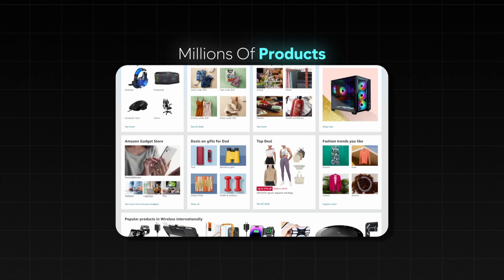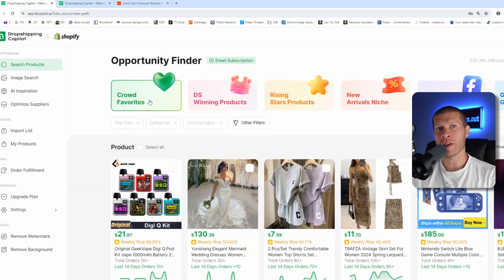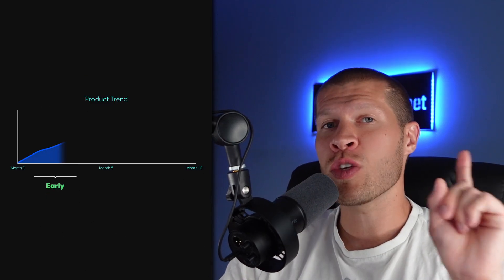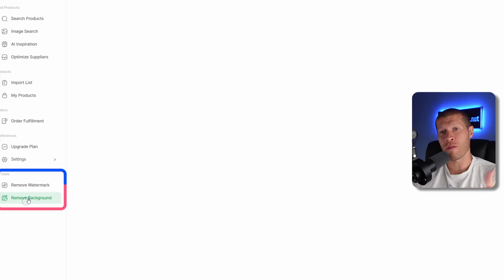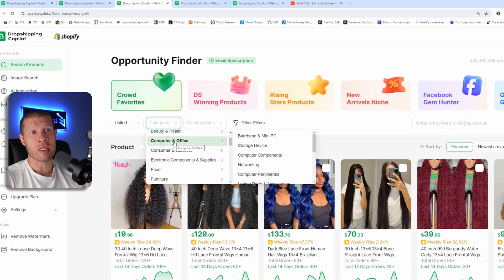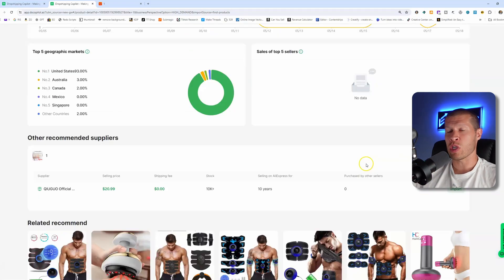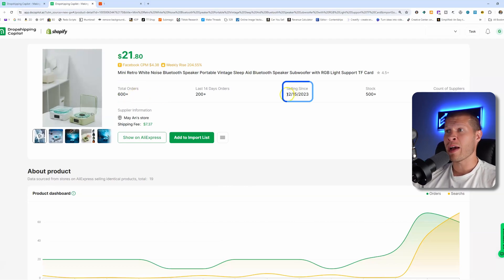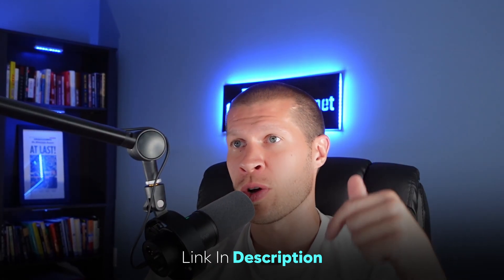How to Find Hot Selling TikTok Products No One Else is Selling (Dropshipping Copliot Tutorial)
How to Dropship Hot Selling Products From Aliexpress to Tiktok Shop (DS Copilot) - How to Find Hot Selling TikTok Products No One Else is Selling (Dropshipping Copliot Tutorial)